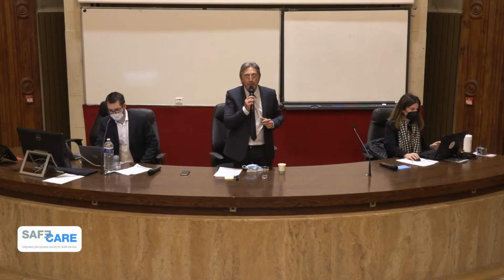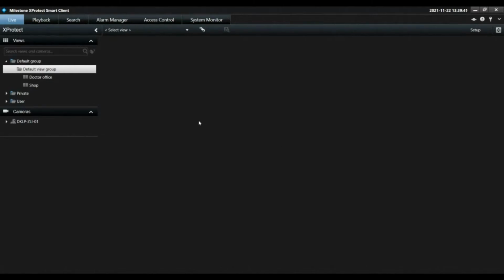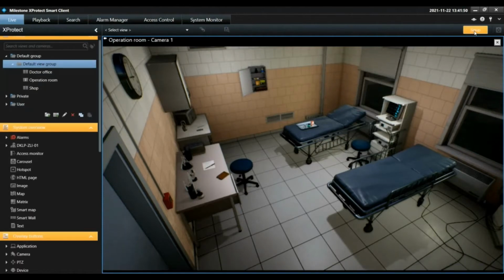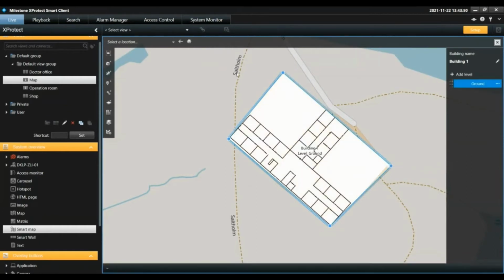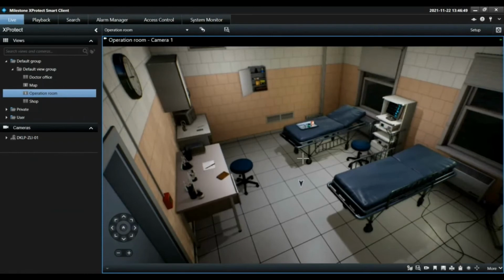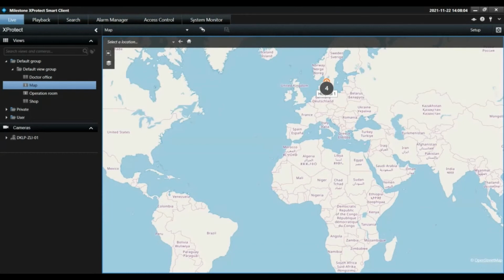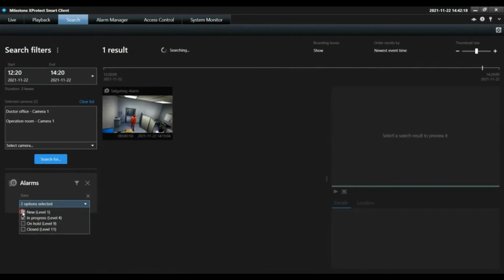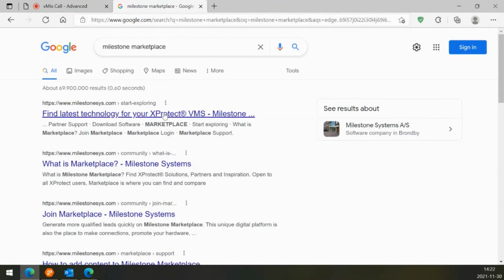SAFECARE Commercial Event - Carousel 1 - Building Threat Monitoring System (BTMS)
Building Threat Monitoring System (BTMS) presented at the SAFECARE Commercial Event